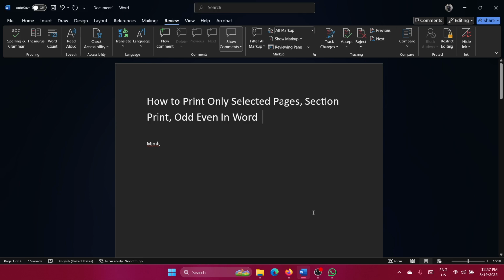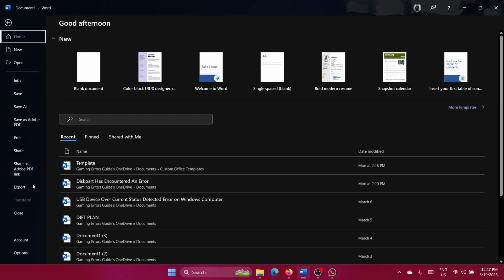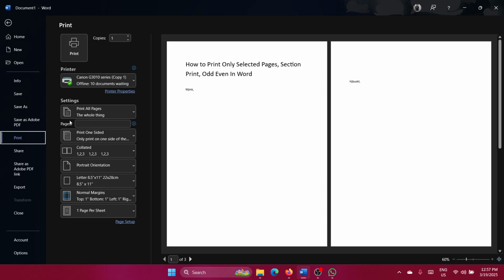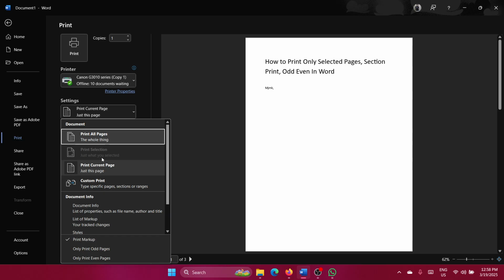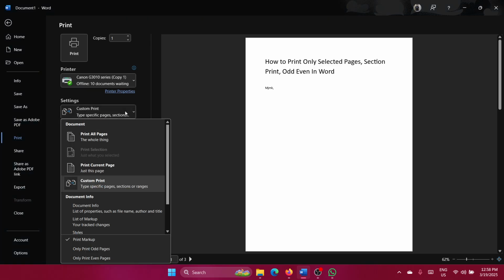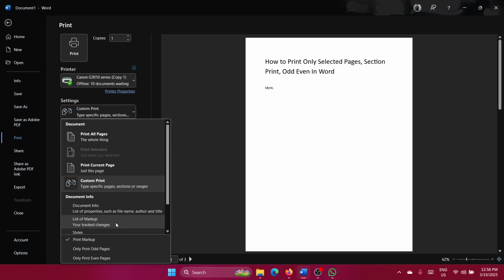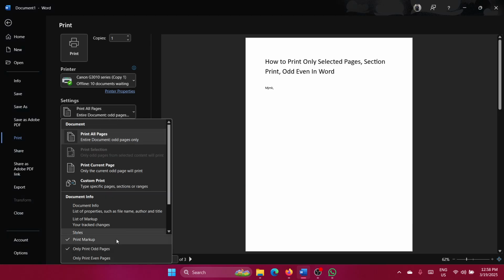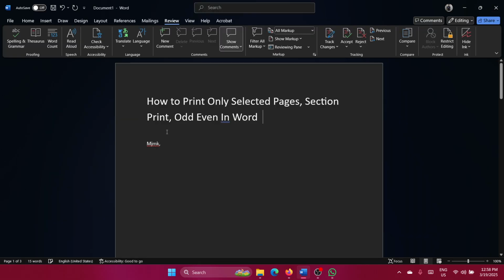How to Print Only Selected Pages, Section Print, Odd Even In Word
Video Title: How to Print Only Selected Pages, Section Print, Odd Even In Word

If you wish to Print Only Selected Pages, Section Print, Odd Even In Word, then please watch this video.